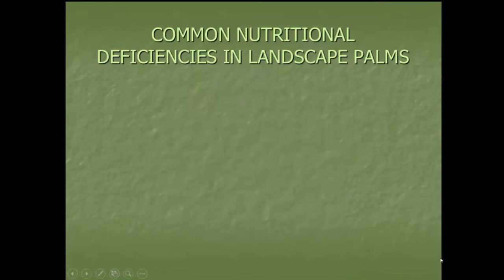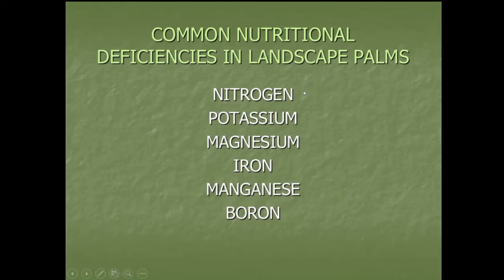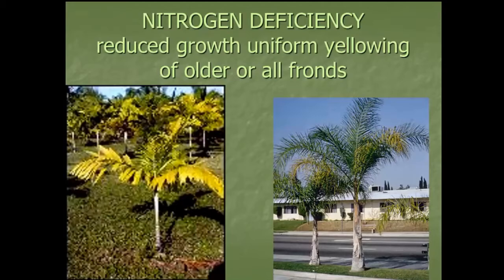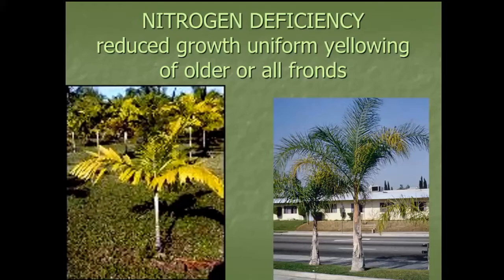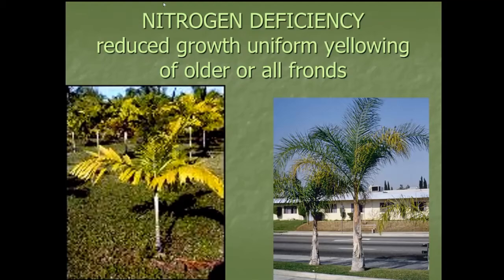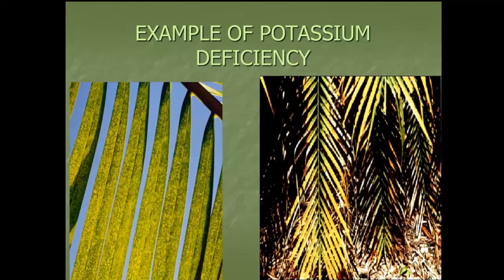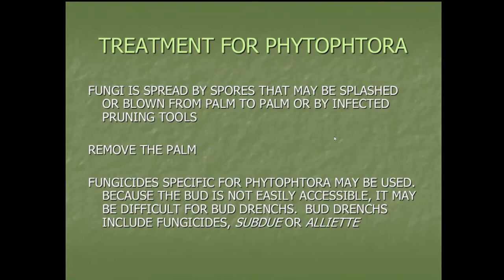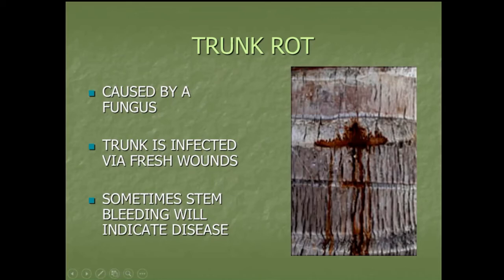Is My Palm Sick?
Palms are foundation plants in many of our landscapes. Attend this training to know the signs. Do you have nutritional and disease problems? This training is a must!